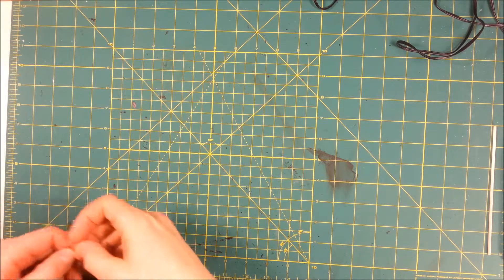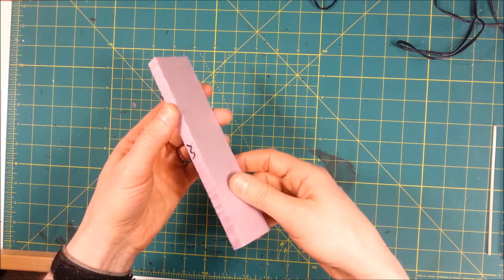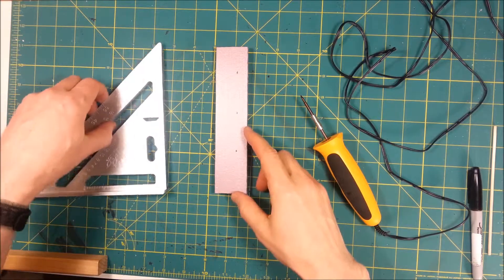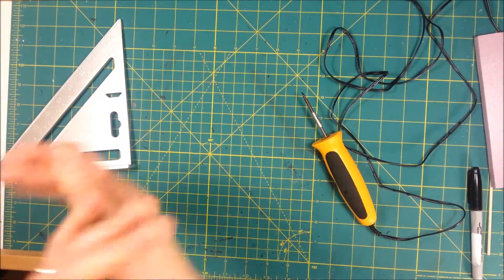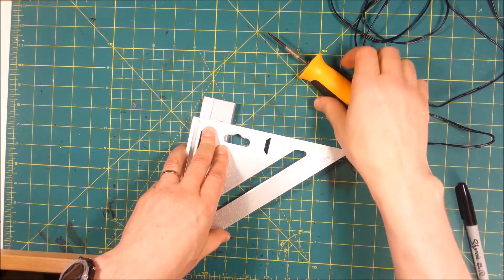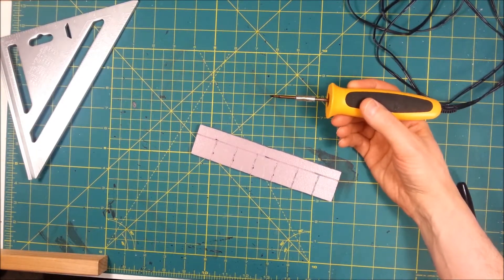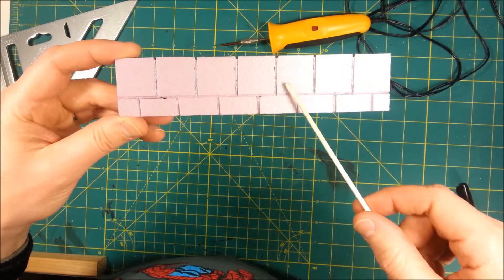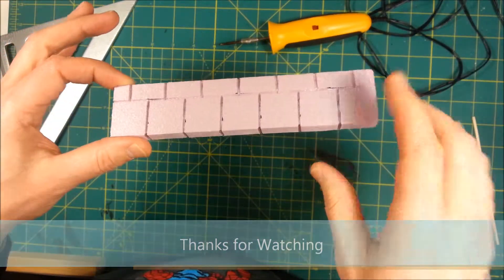Castle Wall Tutorial 6 - Detailing the Runner Piece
Published February 18, 2015 4:54 PM

This video is part six of my castle wall tutorial. In this segment I show how to detail the runner piece that sits behind the merlons of the castle wall by using the hot wire foam factory engraver.